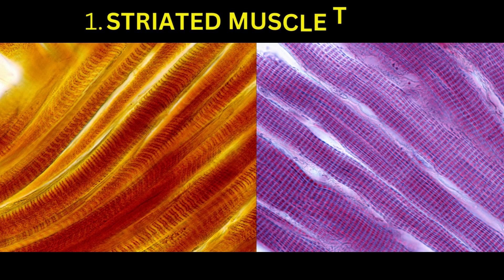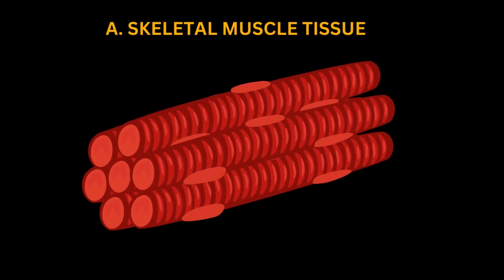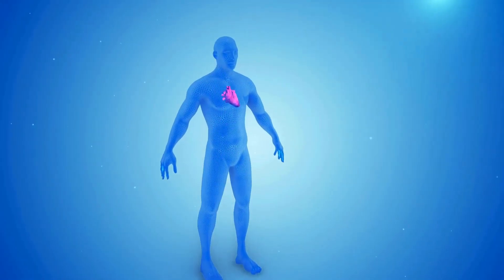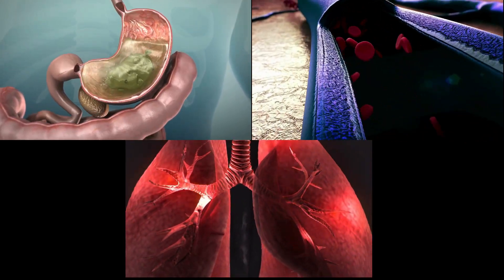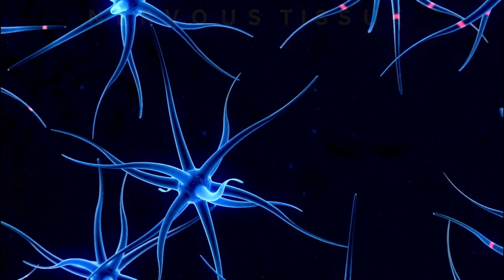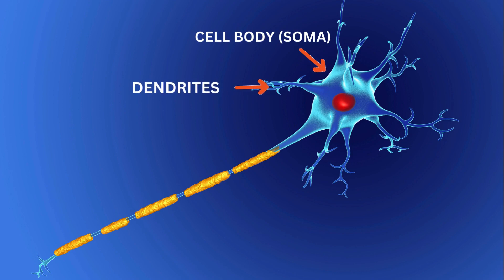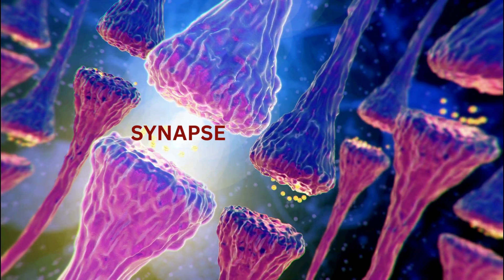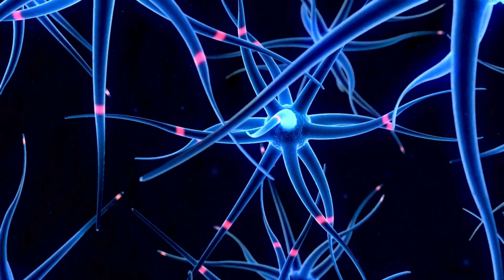MUSCLE AND NERVOUS TISSUE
Muscle tissue is a specialized type of tissue in the human body that is responsible for contraction and movement.
 It is one of the four basic tissue types, along with epithelial, connective, and nervous tissues.
Muscle tissue is characterized by its ability to contract when stimulated by nerve impulses, allowing for the movement of body parts.

There are two main forms of muscle tissue:

1. Striated Muscle Tissue and 2. smooth muscle tissue

1. Striated muscle tissue:

This type of muscle tissue has a striped or striated appearance under a microscope due to the alternating arrangement of dark and light bands.

Striated muscle tissue is further divided into two types:
a. skeletal muscle and
b. cardiac muscle.

a. Skeletal Muscle:

Striated appearance, long cylindrical fibers, found attached to bones by tendons.
Responsible for voluntary body movements, such as walking and lifting.
Multinucleated (contains multiple nuclei within each muscle fiber).

b. Cardiac Muscle:

Striated appearance, branching fibers, found in the heart.
Involuntary and contracts rhythmically to pump blood.
Contains intercalated discs, allowing for coordinated contractions.
Typically uninucleated (contains a single nucleus per cell).

2. Smooth Muscle Tissue:

This type of muscle tissue lacks striations, appears smooth under a microscope, and spindle-shaped cells
It is typically under involuntary control and functions in various organs to regulate processes such as digestion, blood flow, and respiratory function.
Found in the walls of internal organs, blood vessels, and other structures like the digestive tract.
Uninucleated.

These three types of muscle tissue play crucial roles in maintaining body structure, supporting movement, and facilitating various physiological processes.

Nervous tissue is a specialized tissue in the human body that is responsible for transmitting electrical impulses and coordinating the body's responses to internal and external stimuli. It is a crucial component of the nervous system, which includes the brain, spinal cord, and peripheral nerves.

There are two main types of cells in nervous tissue: Neurons or nerve cells and neuroglial cells.

1. Neurons or Nerve Cells:

Neurons are the functional units of the nervous system, responsible for transmitting electrical signals.
They have a unique structure, with three main parts:
Cell Body (Soma): The central part of the neuron containing the nucleus and other organelles.
Dendrites: Branch-like extensions that receive signals from other neurons or sensory receptors.
Axon: A long, slender extension that transmits signals away from the cell body to other neurons, muscles, or glands.
Axon Terminals (Axon Endings): The branched end of the axon that forms synapses with other cells, allowing for the transmission of signals.
Synapse: The junction between the axon terminal of one neuron and the dendrites or cell body of another, where neurotransmitters are released to transmit signals. Neurons communicate with each other through synapses

2. Neuroglia or Glial Cells:

Neuroglia, or glial cells, are support cells that provide structural support and maintain the environment around neurons.
They do not transmit electrical impulses but play essential roles in insulation, nutrient exchange, and defense.

Understanding the structure and function of nervous tissue is essential for comprehending how information is processed and transmitted within the nervous system.